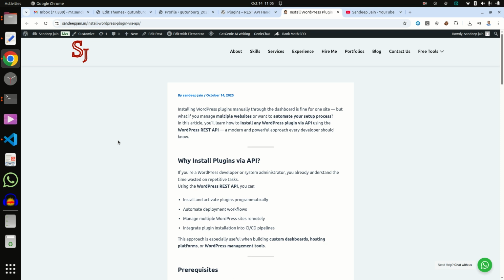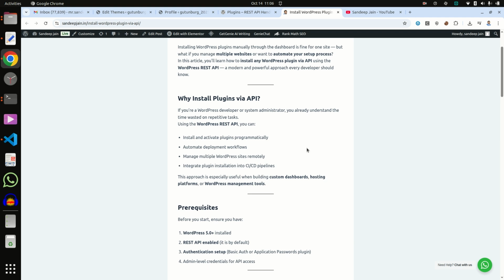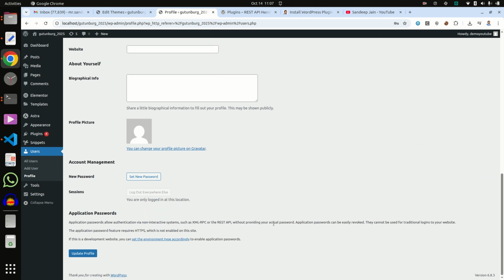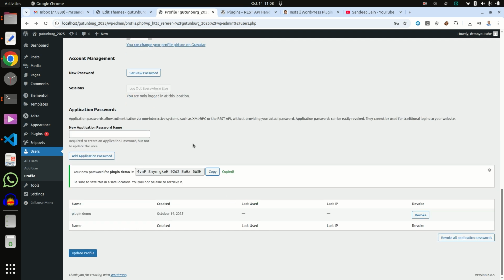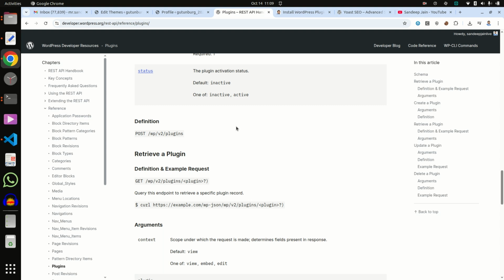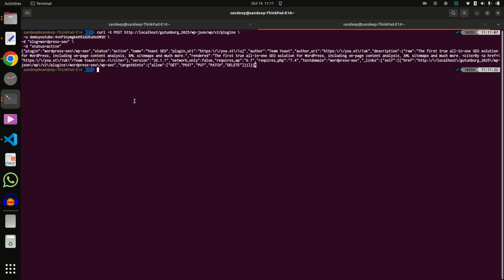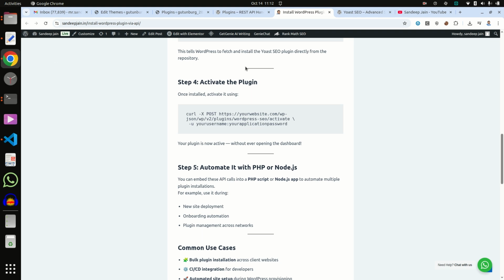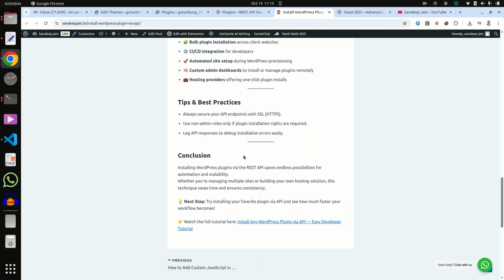Install Any WordPress Plugin via API — Easy Developer Tutorial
Learn how to install any WordPress plugin directly through the REST API using cURL or your favorite API client. Perfect for developers who love automation and want to simplify plugin management!